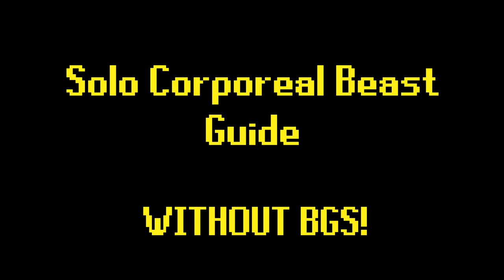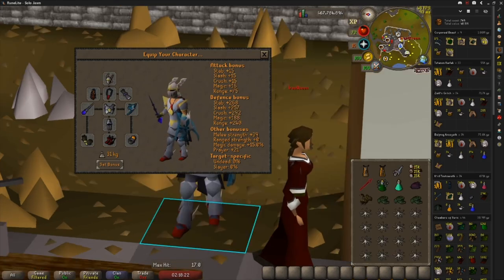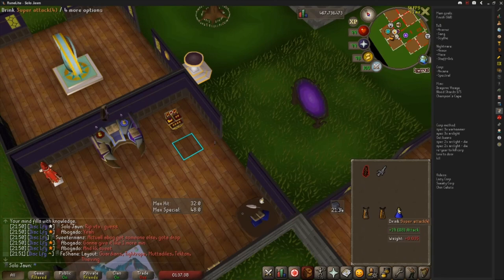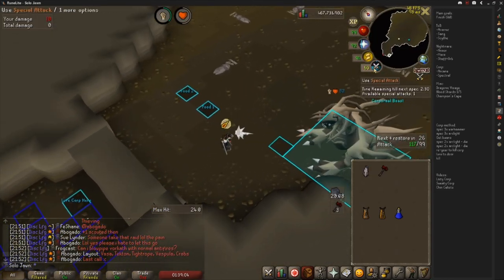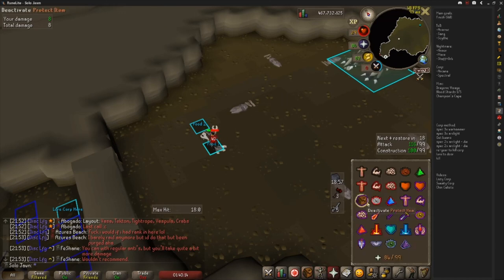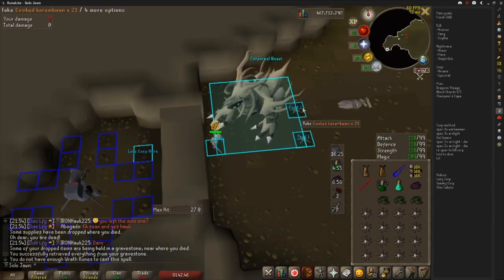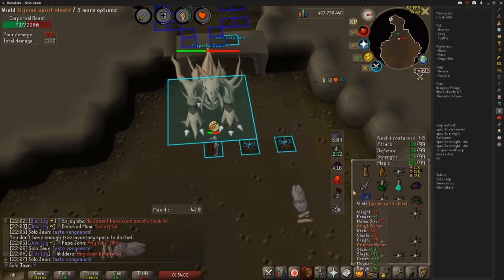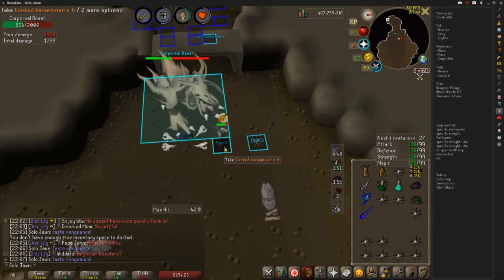Solo Corp WITHOUT BGS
This method took a while to learn for the video so a 'like' would be greatly appreciated